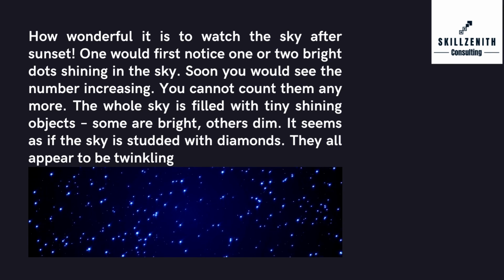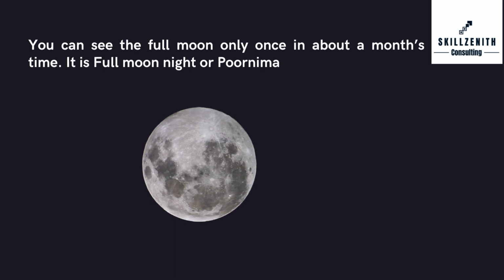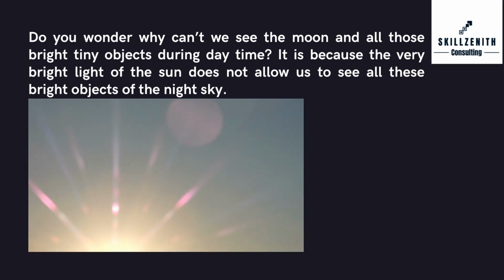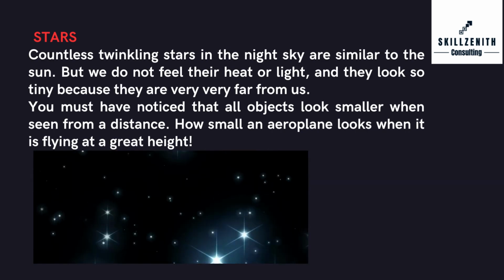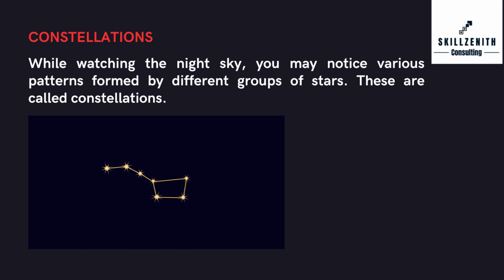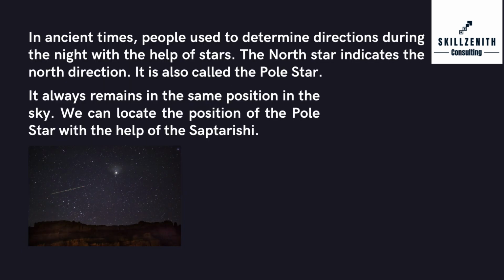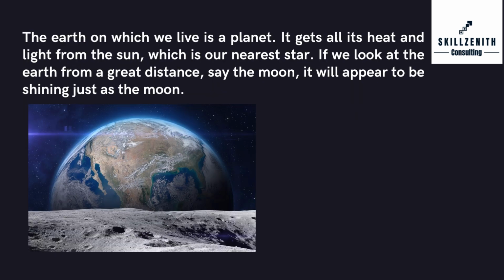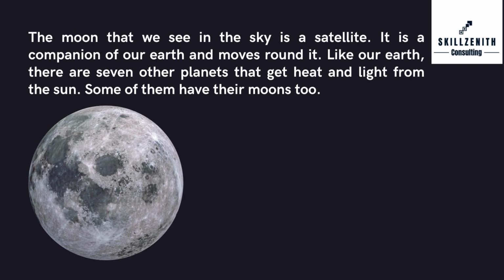CBSE | Class 6 | Social Science | The Earth in the Solar System | Part 1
Watch the video explanation of the the first part of the first chapter of CBSE class 6 Social Science. The lesson in broken down into smaller chunks for the convenience of the students. The explanation is accompanied by many pictures and videos to make it easier and more interesting to the children.